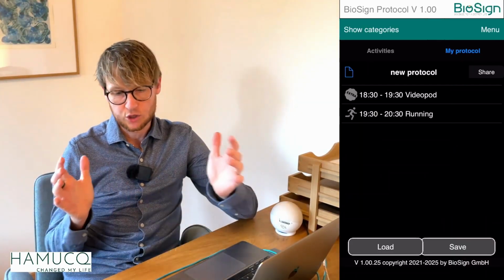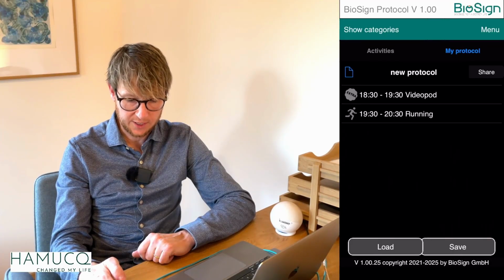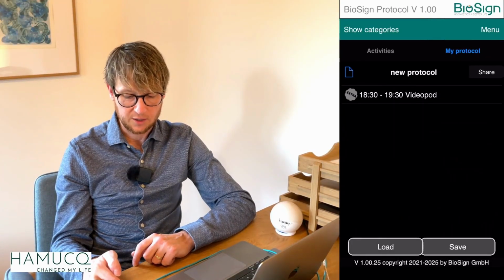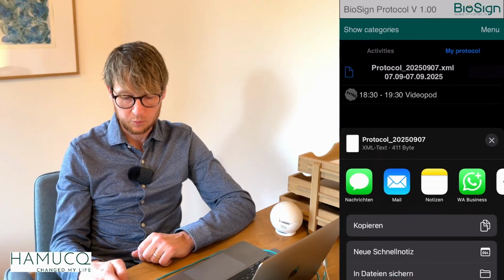Biosign Protocol App - how to install and use it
24h-HRV measurement needs a protocoll to examine every single topic of your day. Please use the free app Biosign protocol without registration!